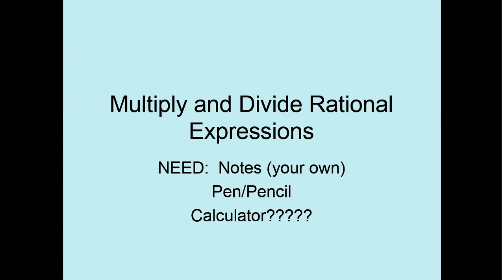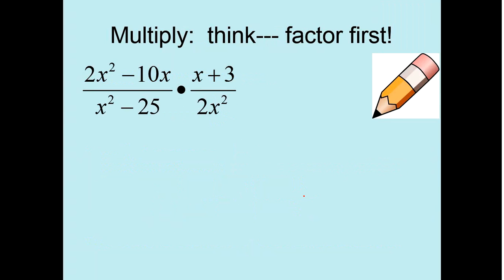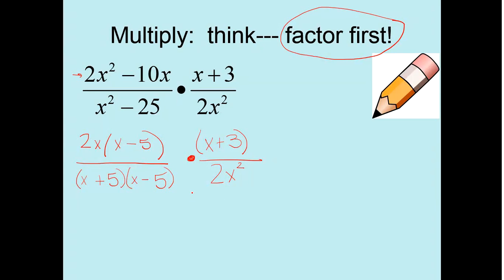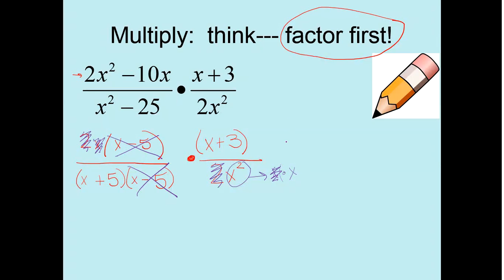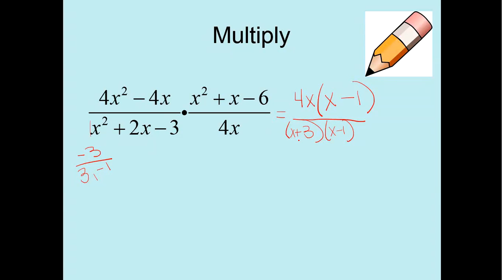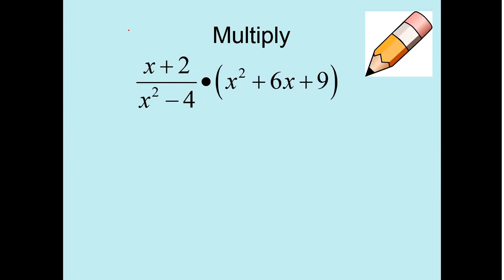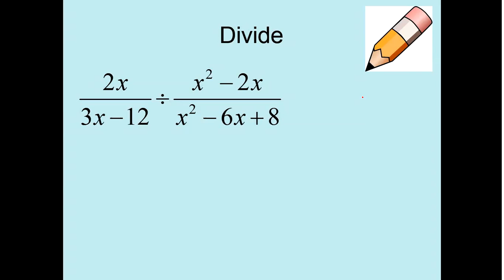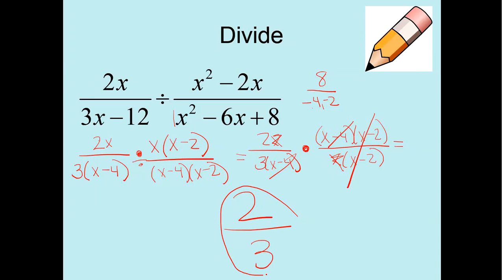Unit 8: Multiplying and Dividing Rational Expressions